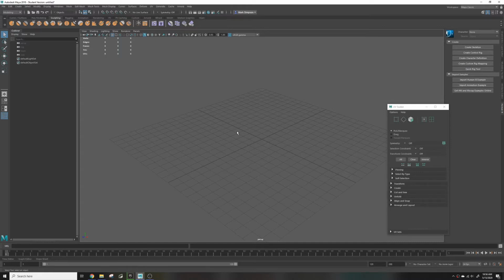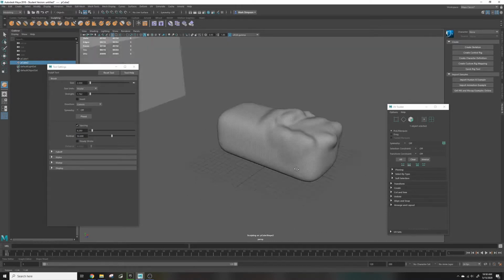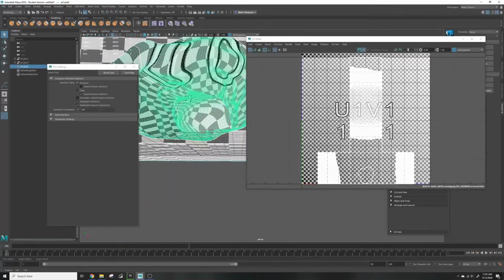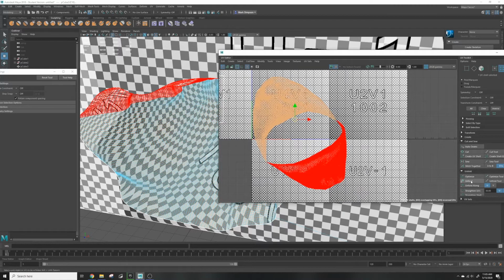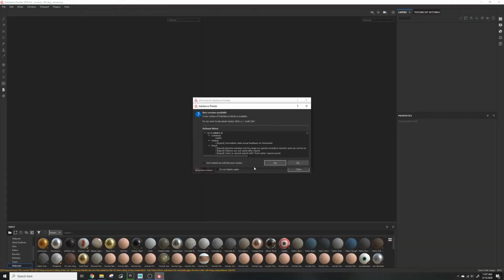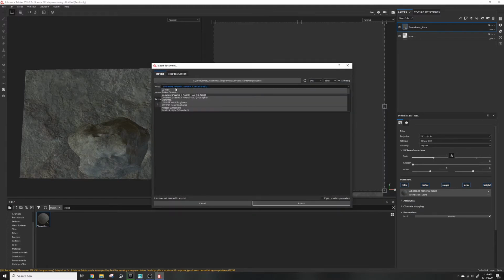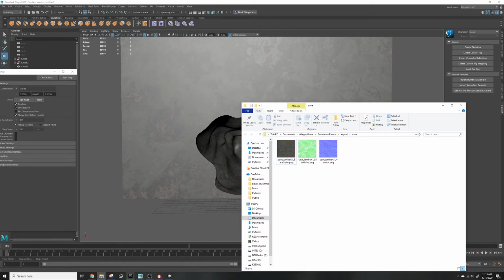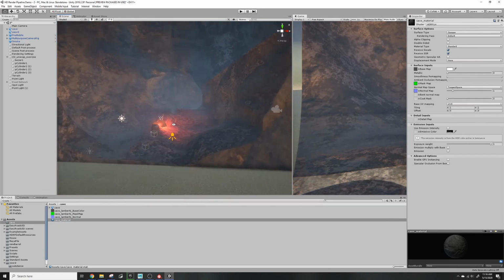Maya 3D Cave Interior for Unity with Substance texture